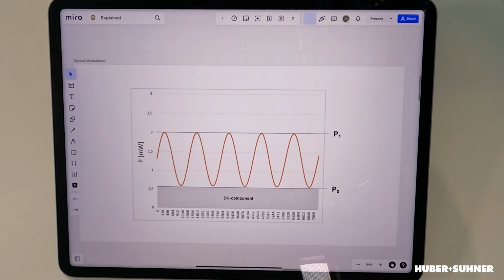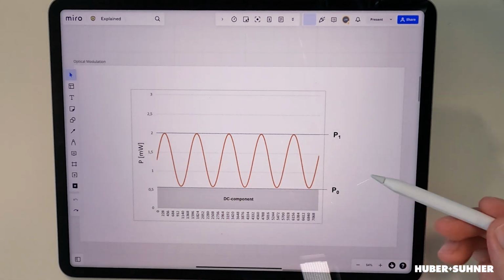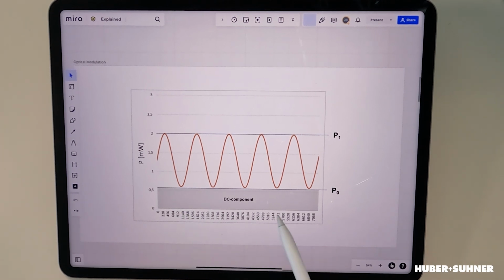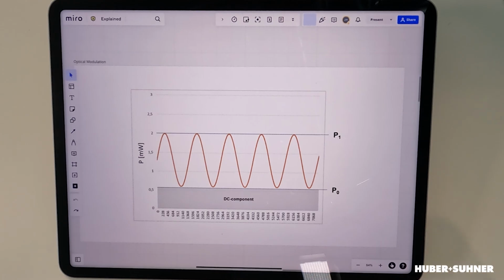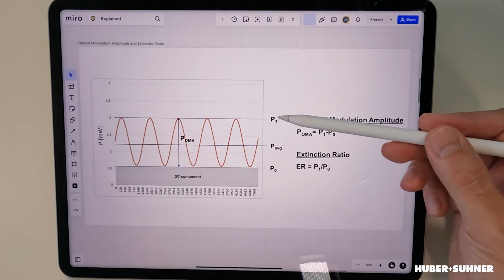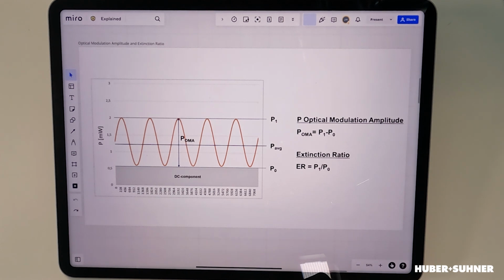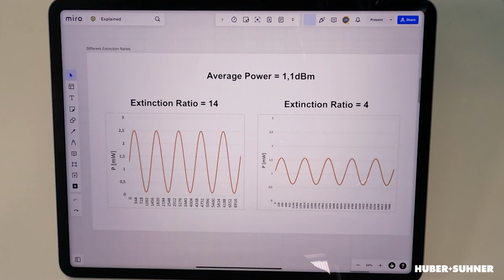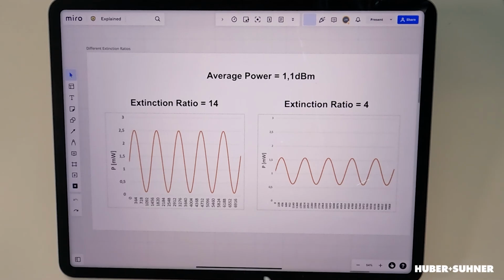Transceiver OMA and Extinction Ratio explained (01-04-01)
When we're talking about transceiver, we generally look at the Optical Power Budget to determine the distance that is achievable. But we should also be aware of the so-called Extinction Ratio of our signal.

In this brainsnack video James F. Merchant explains what it is, how it relates to OMA (not what our German speaking friends may think) and why you should be aware of these aspects.
Keep in mind - the optical power does not say anything about the optical amplitude!

0:00 - Intro
0:23 - Optical Power Budget explained
1:10 - Components of an NRZ signal explained
1:57 - Measuring the Optical Power
2:26 - Optical Modulation Amplitude (OMA)
2:38 - Extinction Ratio (ER)
2:55 - Same Power different ER example
3:17 - Conclusion